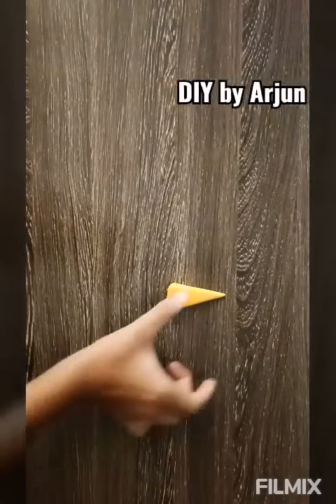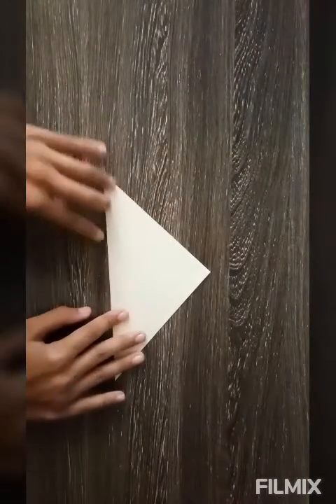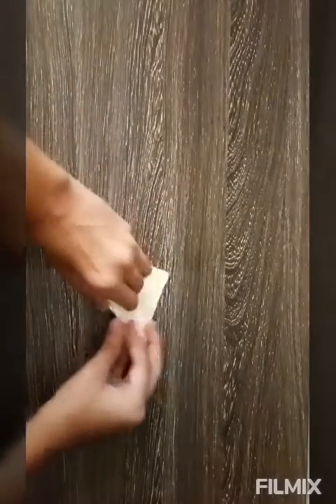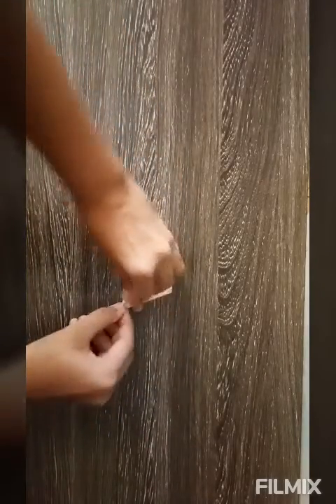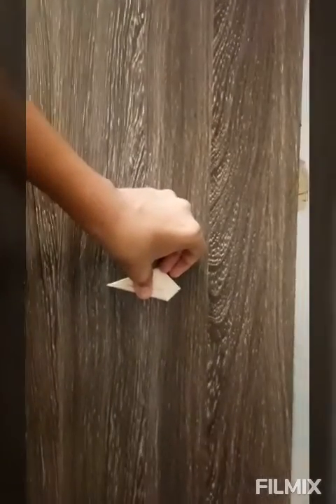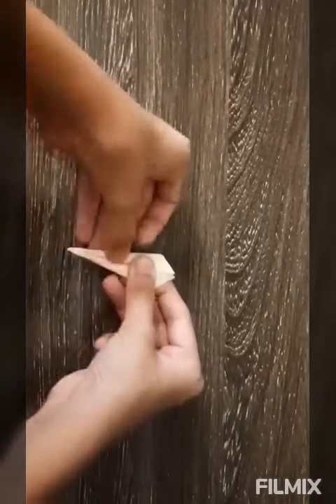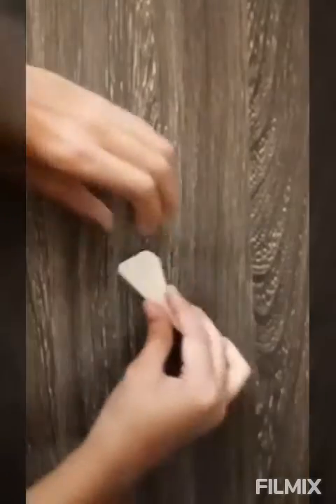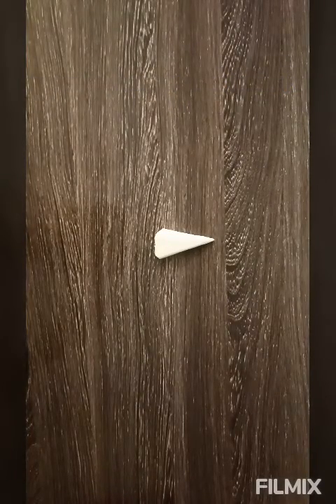Connon ball carrot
A carrot which jumps like shooted from a Cannon